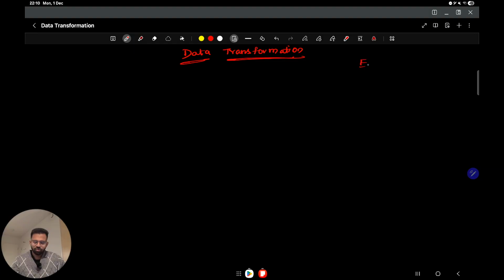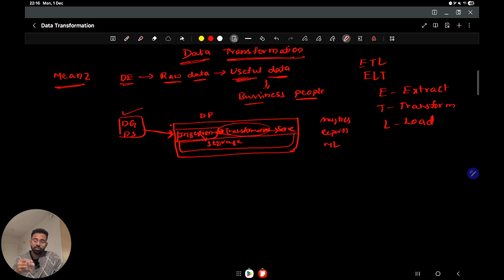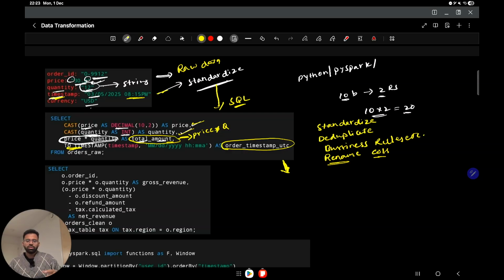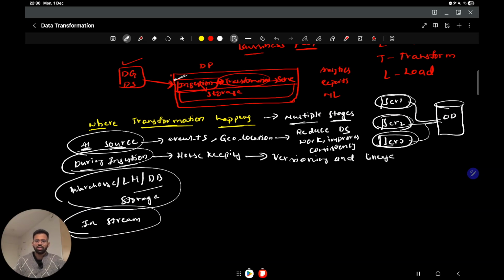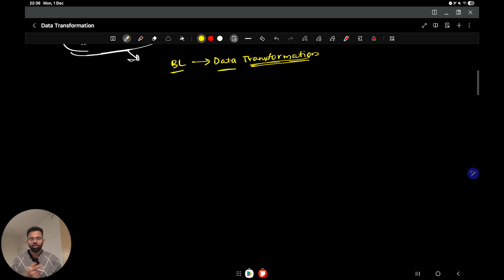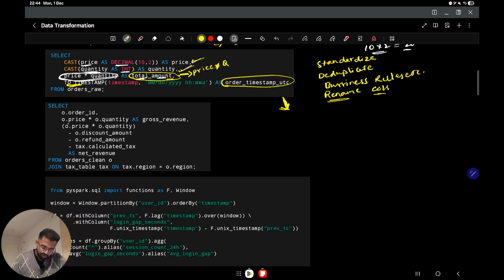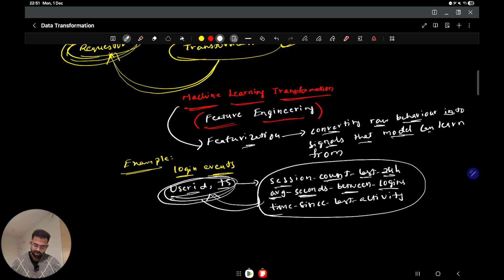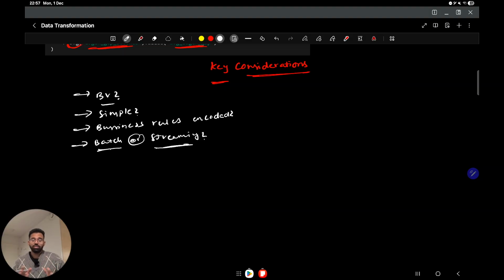Data Transformation for Data Engineers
Understanding data transformation is one of the most important skills in data engineering, and it’s a core topic in system design interviews for data engineers, analytics engineers, ML engineers, and backend engineers building data-heavy products.

Most tutorials stop at databases or ingestion pipelines — but in real-world data platforms, the true value emerges after ingestion, when raw data is cleaned, standardized, enriched, modeled, and prepared for analytics, reporting, machine learning, and product use cases.

In this video, we break down the transformation stage of the Data Engineering Lifecycle in a clear, practical way. We’ll walk through:

What transformation means in real engineering environments

The difference between ETL, ELT, in-flight transformation, and streaming transformations

How transformation fits into data platform architecture and system design

How senior engineers encode business logic into models and transformations

How to transform data for analytics vs machine learning / feature engineering

Why transformation is different depending on whether your job is internal-facing or external-facing

When to perform transformations in batch vs streaming systems

Examples using SQL, Python, Spark, and dbt-style logic

Chapters:
00:00 - Intro & what we’ll cover in this video
01:12 - Why data transformation is misunderstood (ETL vs ELT & the “T”)
03:48 - What data transformation really means (raw data → useful data)
05:37 - Data engineering lifecycle: sources, ingest, transform, serve
08:52 - Example: standardizing raw e-commerce order data
16:03 - Where transformation happens: source, ingestion, warehouse, stream
27:11 - Business logic drives transformation (revenue example & Q&A with stakeholders)
38:02 - Transformation for machine learning (feature engineering / featurization)
45:11 - Key considerations before designing transformation pipelines
48:24 - Final recap: storage collects vs transformation makes it valuable, closing

If you're preparing for a data engineering interview, system design interview, or real-world project, knowing how, where, and why transformation happens is critical.

Transformation determines:

Data quality

Business consistency

Query performance

Cost efficiency

Machine learning performance

Trust in dashboards, metrics, and decisions

In other words:
Storage collects data. Transformation makes it valuable.

Analytics engineers transitioning to backend/system design

Machine learning engineers building feature stores

Software engineers working with large-scale data

Students learning modern data pipelines and architecture

Anyone confused about ETL, ELT, dbt, Spark, or feature engineering

Comment and tell me:

👉 Should the next episode be about Serving Layer, Semantic Models, or System Design case studies (Uber, DoorDash, Netflix, or Shopify)?

what is data transformation in data engineering,how does data transformation work in a data pipeline,how do data engineers turn raw data into insights,how does data go from source system to dashboard,what is the difference between etl and elt
,when should I use etl vs elt,how to design transformation layer in data platform,what does a transformation job do in spark,how to write transformation queries in sql
,how to clean and standardize raw data,how to apply business rules in data pipelines,how do companies encode business logic in data,how to design batch vs streaming transformations
,when do I need real time data transformation,how to do feature engineering as a data engineer,how to build features from transactional data,what is feature engineering in simple terms
,how to design data models for analytics,how to prepare for data engineering system design interview,what system design topics should data engineers know
,how to design a data platform end to end,what happens after data ingestion in a data pipeline,how to go from logs and events to reports and ml,how do data engineers work with data scientists on features,how to structure a transformation layer in lakehouse
,what is the best way to organize transformations in dbt or spark,how to avoid overcomplicated transformations in data engineering,how to design scalable transformation pipelines in the cloud